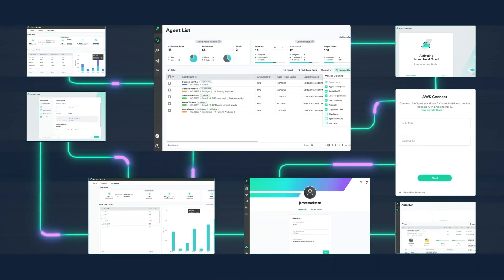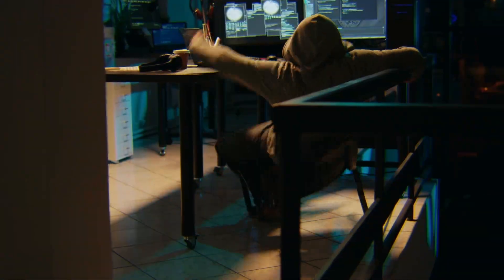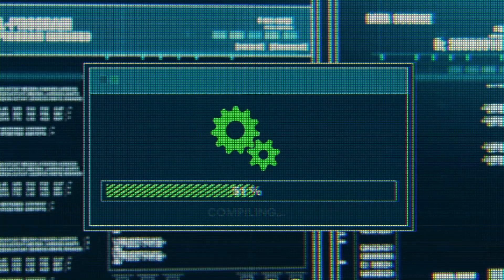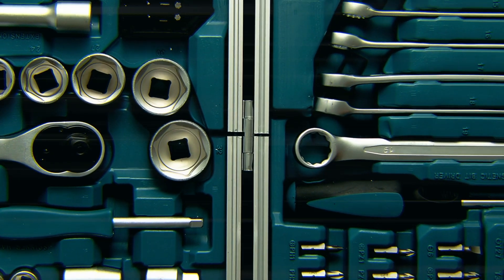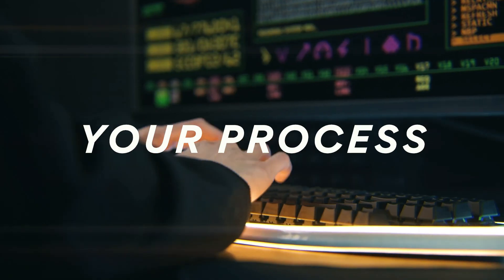What is Incredibuild?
What is Incredibuild? We're the leading platform for software development acceleration. Find out how we can help your teams build faster and lower development costs, on-prem and in the cloud.